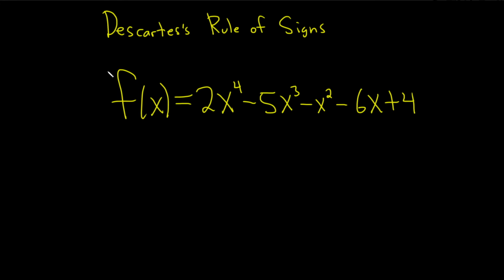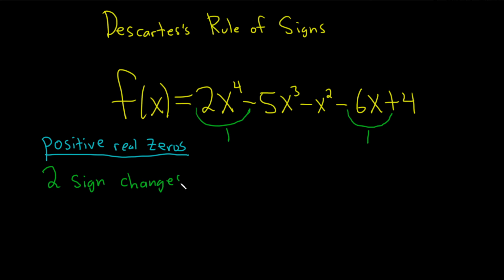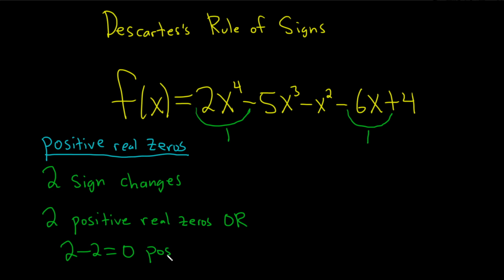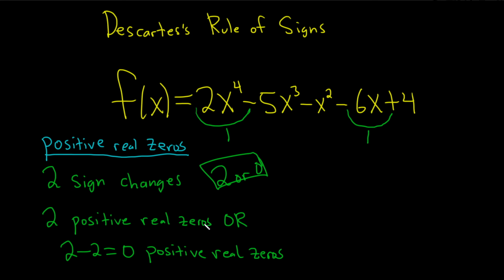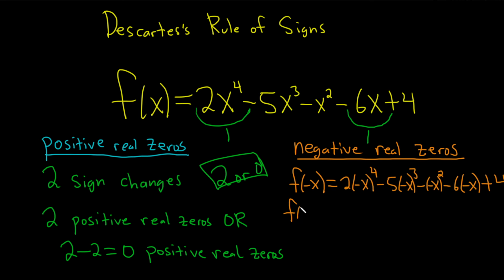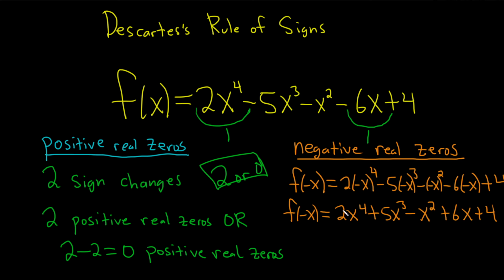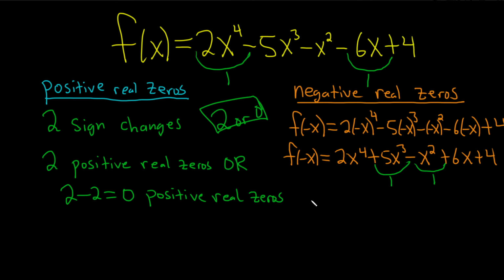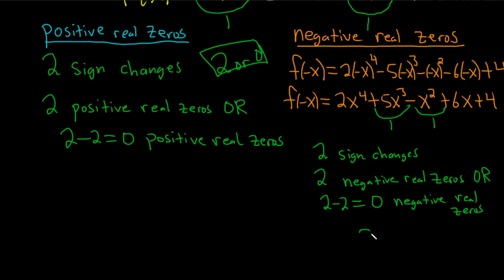Learn How to Use Descartes Rule of Signs